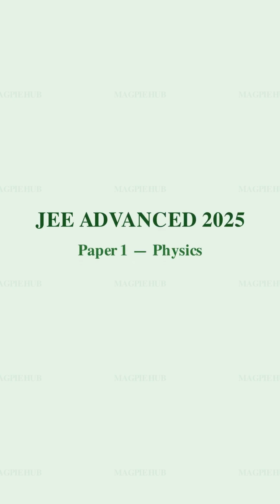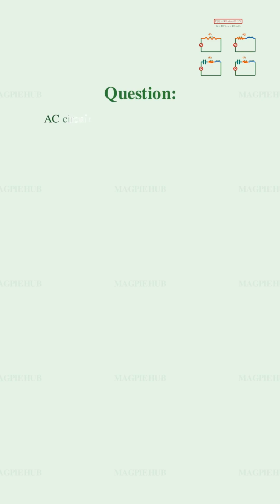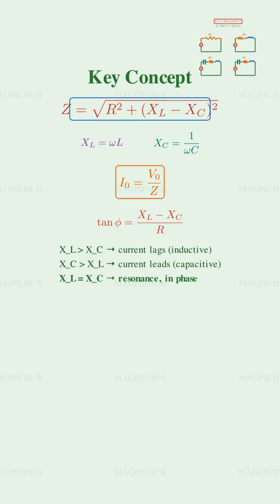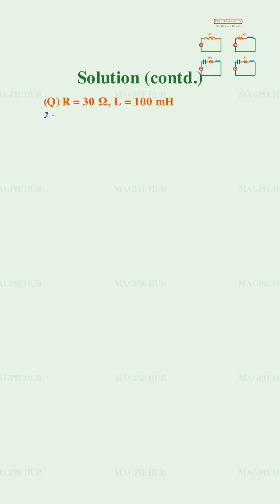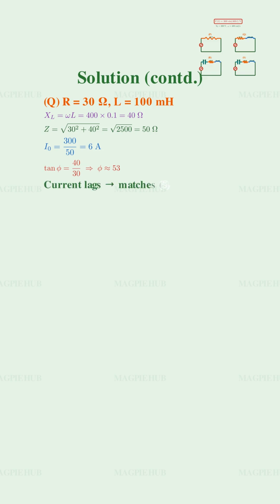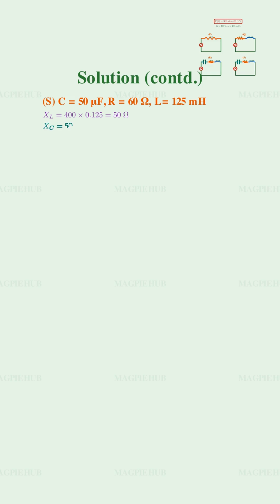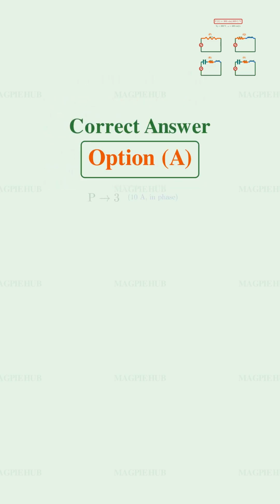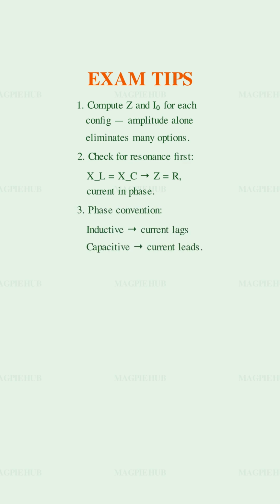AC Circuit Waveform Trap That Fools Most JEE Aspirants. JEE Advanced 2025 Physics Paper 1 -(Q15)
Master JEE Advanced 2025 Physics Paper 1 (Question 15) with this step-by-step visual solution to the AC Circuit Impedance Matching problem.

Given source voltage v(t) = 300 sin(400t) V, we analyze all 4 circuit configurations (P, Q, R, and S) to determine their peak current amplitudes and phase shifts, matching them accurately against current waveforms 1 through 5.

💡 Key Formulae Covered:
• Impedance: Z = √(R² + (X_L - X_C)²)
• Inductive Reactance: X_L = ωL
• Capacitive Reactance: X_C = 1 / (ωC)
• Peak Current: I₀ = V₀ / Z
• Phase Angle: tan(φ) = (X_L - X_C) / R